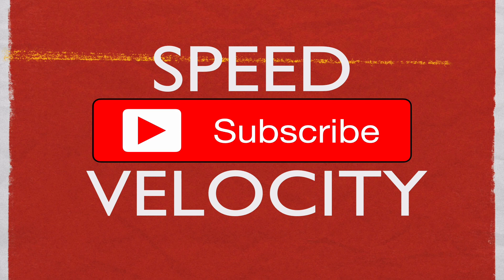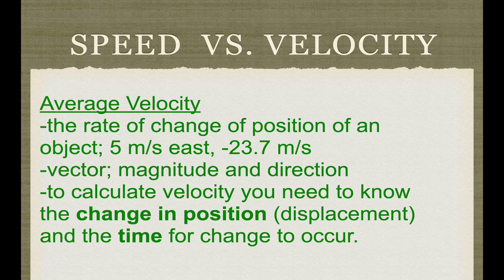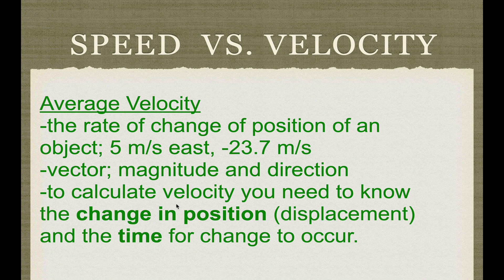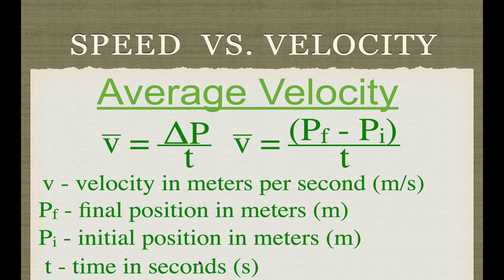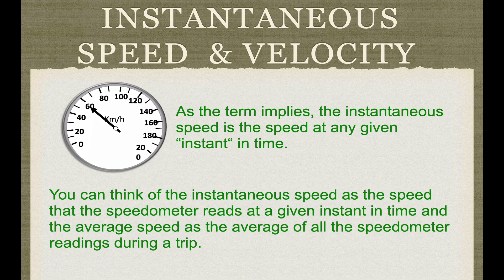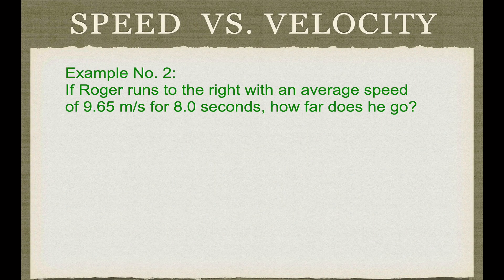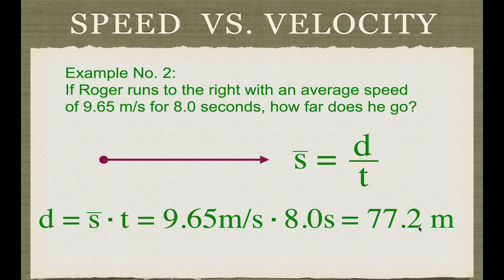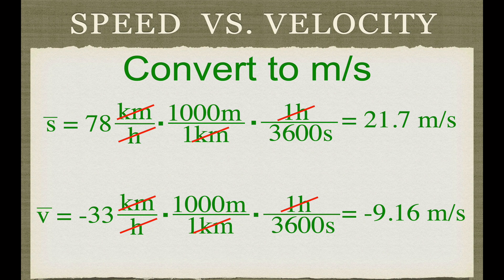Physics, Kinematics: Speed vs. Velocity (new)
In this video I give a detailed explanation of the difference between speed vs. velocity. Also included are three excellent examples that will help you to gain a full understanding of these two important physics concepts. Speed is scalar quantity that tells you as how fast an object is going while velocity is a vector quantity that gives you your rate of change of position. Yes, they may sound like the same thing but they are very different from each other. Watch the video for a full explanation.

Chapters:
0:00 Speed vs. Velocity
0:35 Description
6:45 Example No. 1
8:40 Example No. 2
9:35 Example No. 3
12:15 convert km/h to m/s